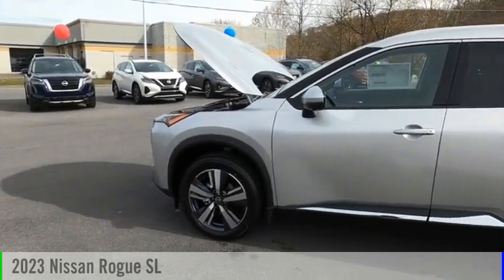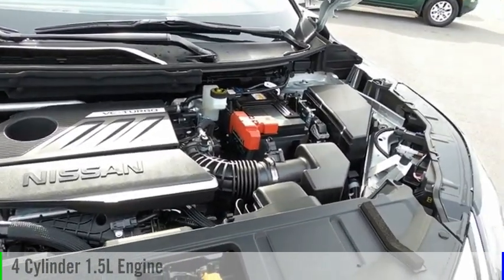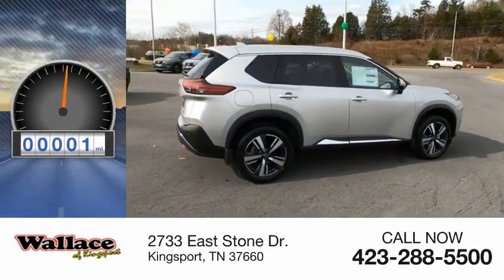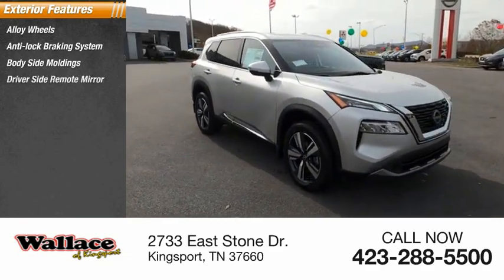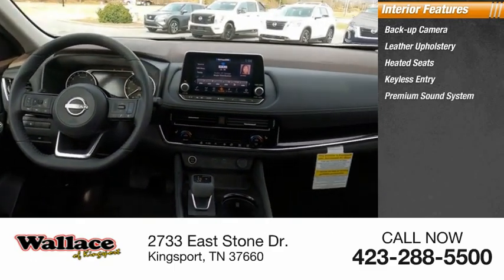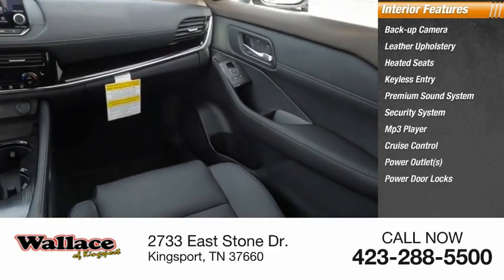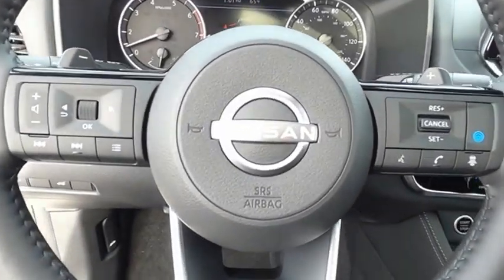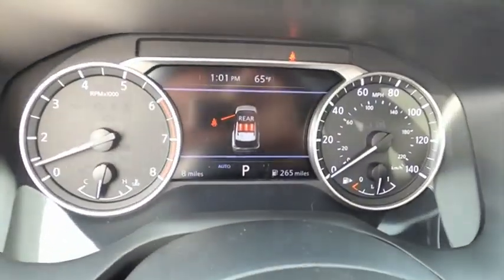2023 Nissan Rogue Kingsport TN NN7452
2023 Nissan Rogue SL

2733 East Stone Dr.

Brilliant Silver Metallic 2023 Nissan Rogue SL AWD CVT with Xtronic 1.5L I3 Turbocharged DOHC 12V LEV3-ULEV50 201hp AWD.Recent Arrival! 28/34 City/Highway MPG